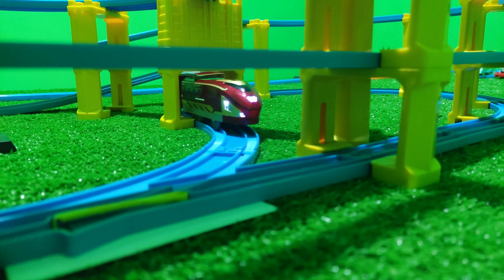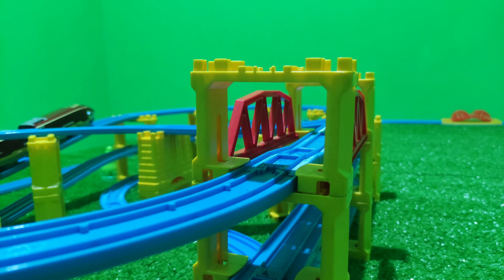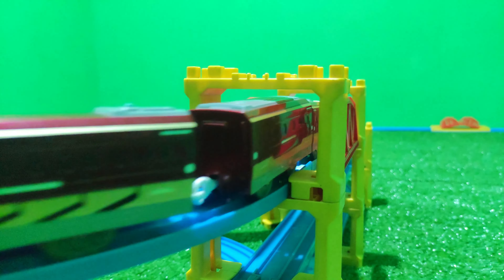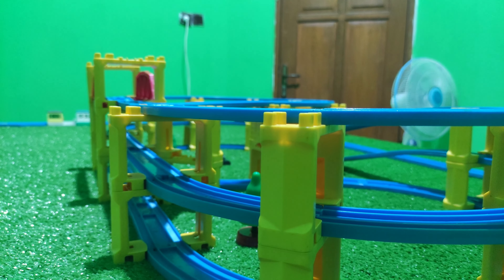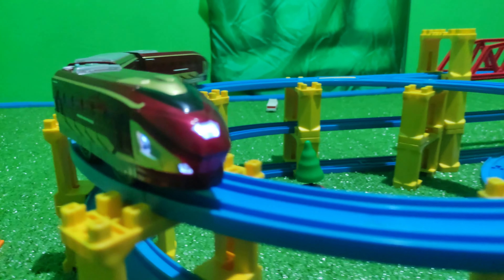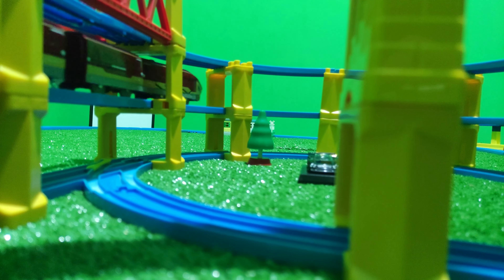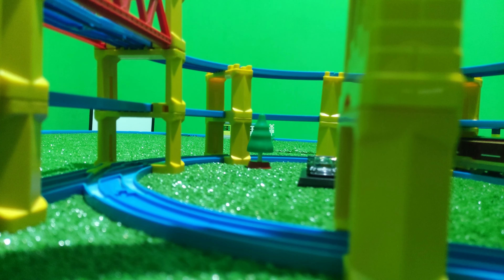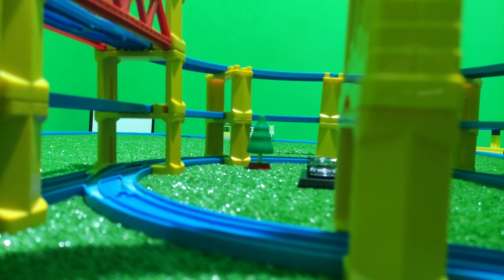Plarail Iron Man DLX - Railway Crossover Set - Tomica Plarail